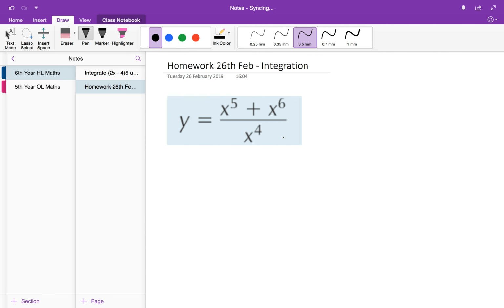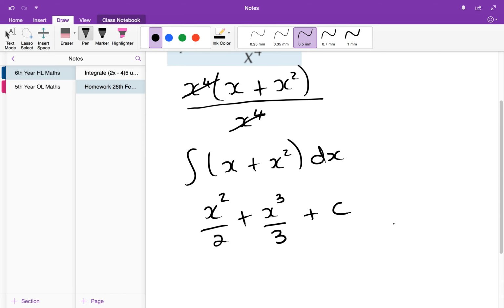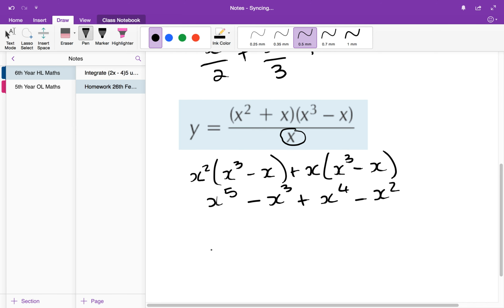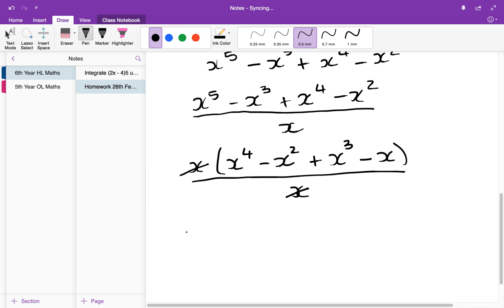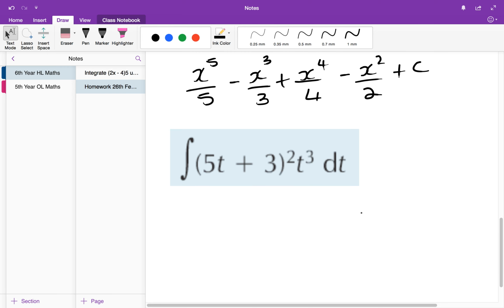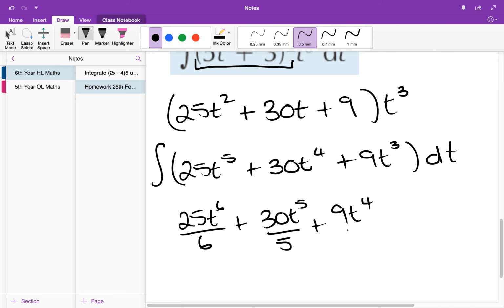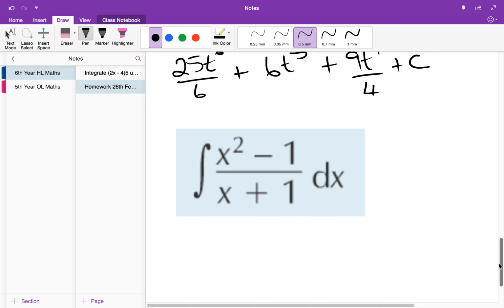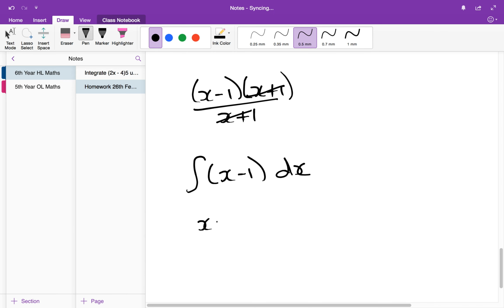Integration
Integration given that there is no product or quotient rule requires algebra skills like expanding, factorising etc.